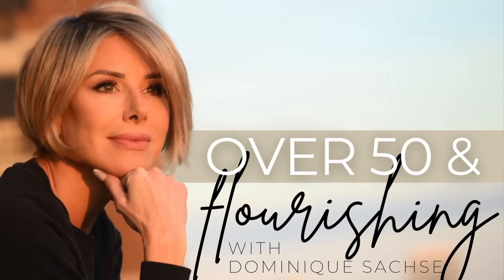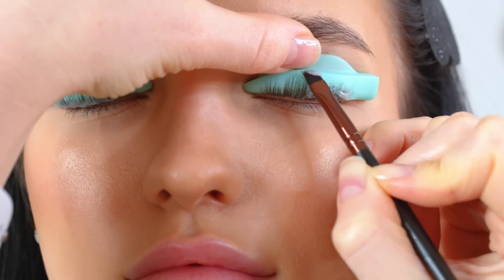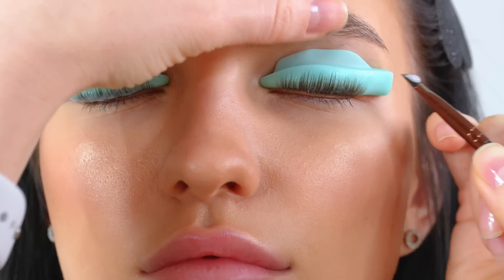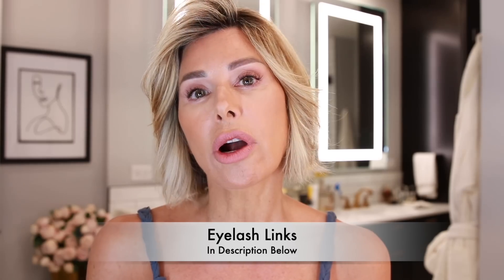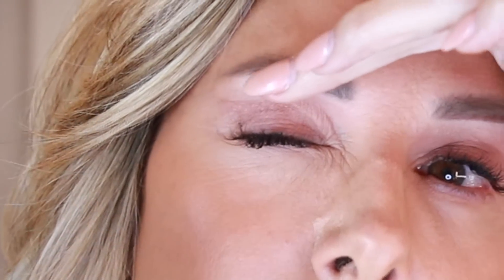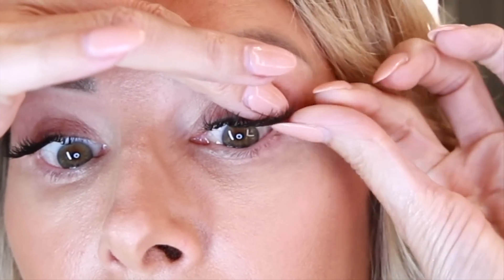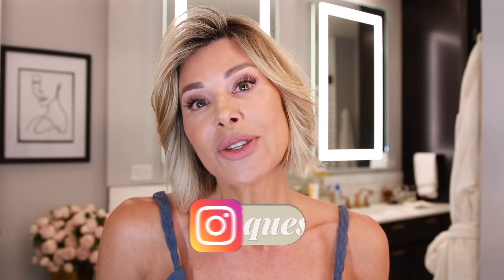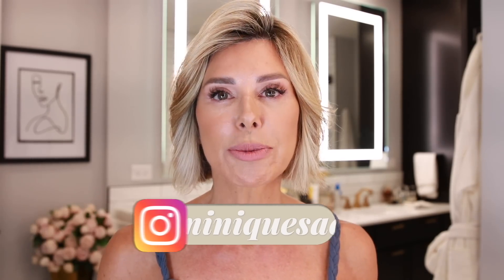What Are Your Lash Options? | Magnetic, Falsies, Extensions, Lift & Tint | Dominique Sachse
We all want beautiful, long thick eyelashes, but where do we start to achieve our desired look?  If mascara alone isn’t enough, let me guide you through the choices with this tutorial.  Yes, you can have natural looking eyelash extensions, create an eye lift with magnetic lashes, conquer adhesive lash strips and even get your natural lashes tinted and permed! There’s something for everyone..

Tartelette Matte Palette Eyeshadow Using Free Spirit And Force Of Nature